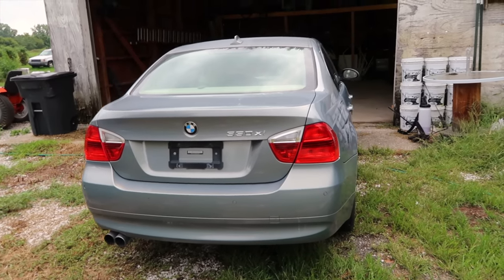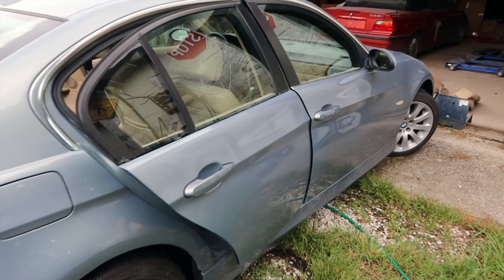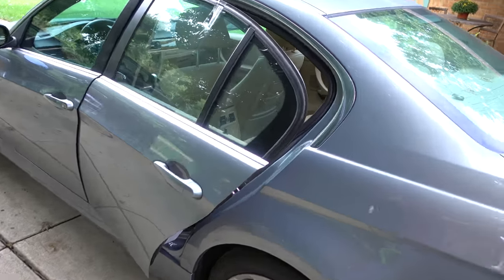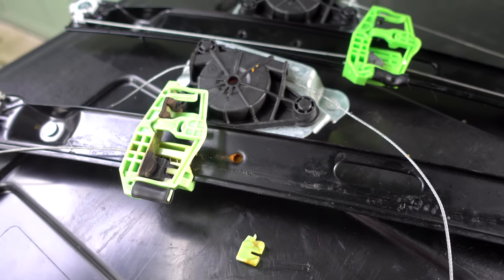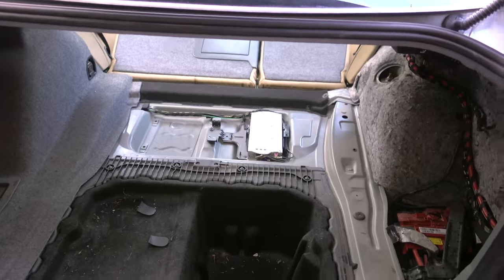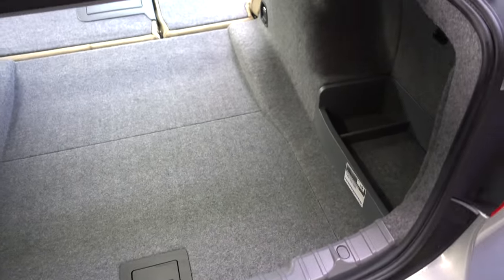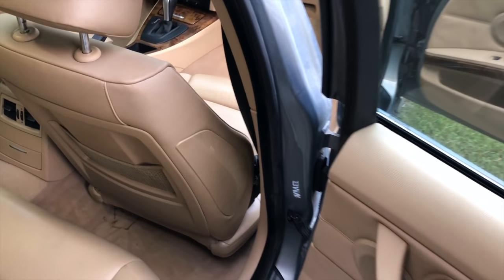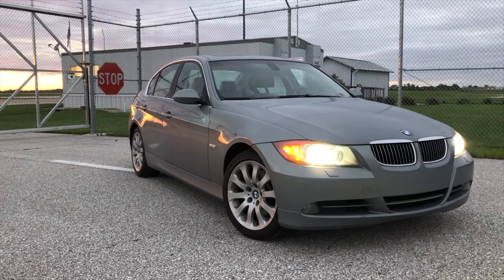BMW E90 330Xi Final Assembly & Repairs -- Rebuild Part 3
In this episode the BMW is back from the body shop and everything gets put back together. I also replace a window regulator and detail the interior. Watch all the way through for all the details!

Do you have any interest in a video showing maintenance on this E90? I’ll be changing fluids and filters, as well as spark plugs and coil packs. If this is something you’d be interested in watching, let me know if the comment section below.

Many of the parts were purchased from FCP Euro (not a sponsor).

We’ve got additional work on the E90 BMW when it’s out of the body shop, setting up the shop, doing my first engine swap on the Camry, and work on the new E36 BMW convertible!